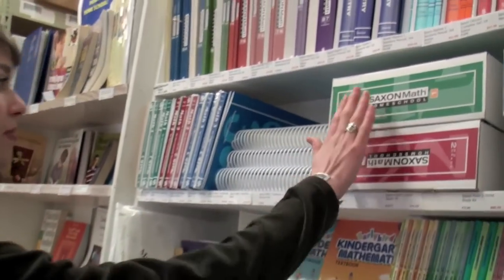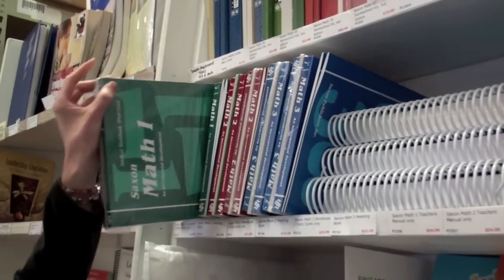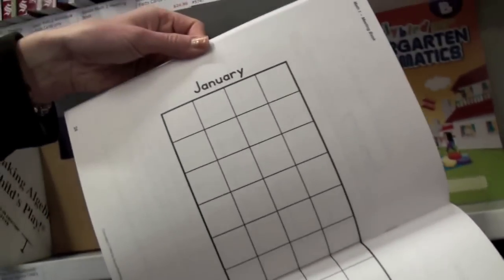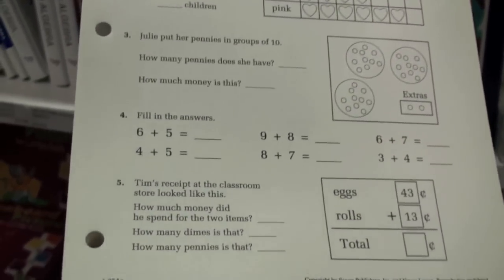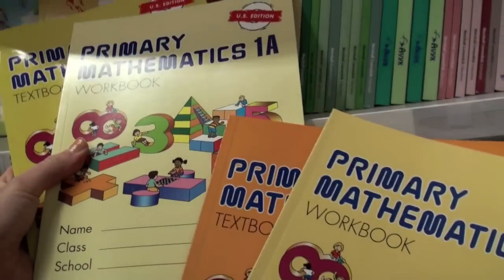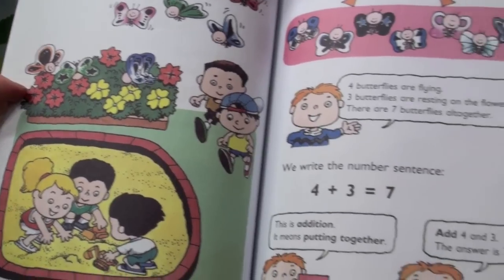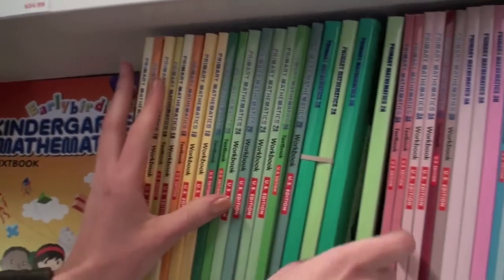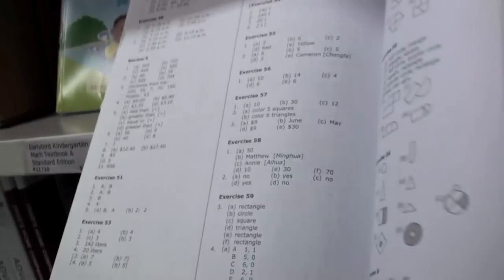LovetoLearn.net---Saxon vs. Singapore Math Early Grades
If you have been using Saxon for your children, I think you'll find Singapore Math delightful and economical in comparison. Saxon's K-3 program has become increasingly oriented towards fulfilling public school objectives, which has detracted from their excellence. I highly recommend Saxon's upper levels: 5/4 and up, especially if you use DIVE.  Consider that Saxon 5/4 and up offer a black and white textbook from which you must copy the problems onto separate paper before solving, whereas Singapore offers color illustrated write-in workbooks.  Students go right from Singapore level 6 into Saxon Algebra 1 with ease.